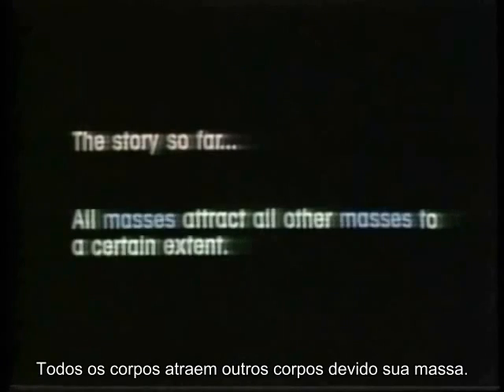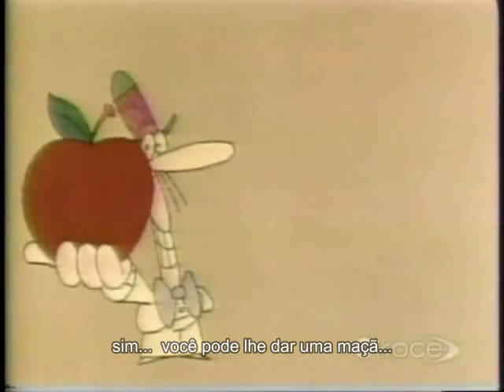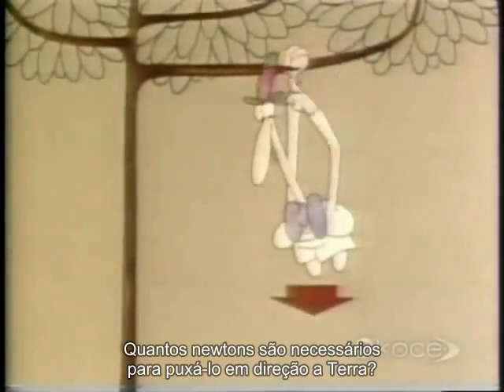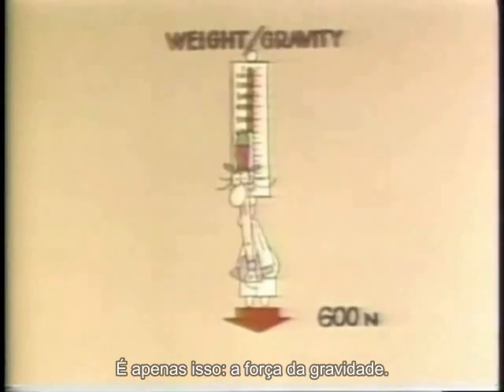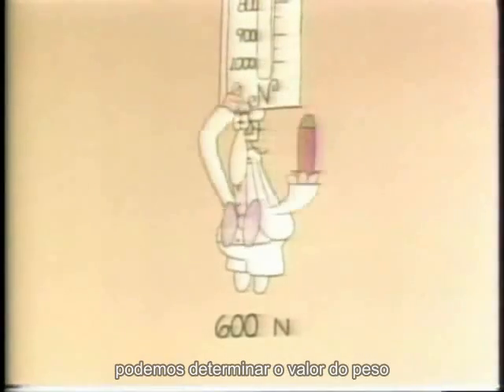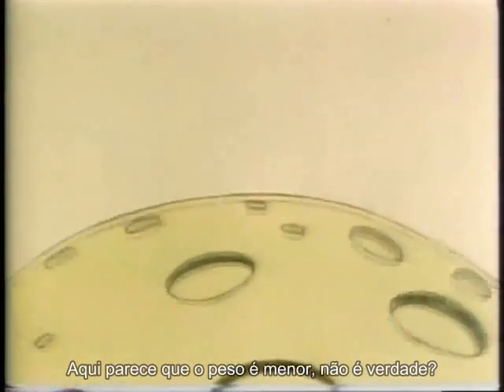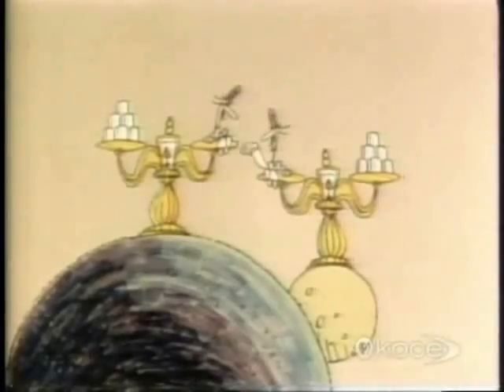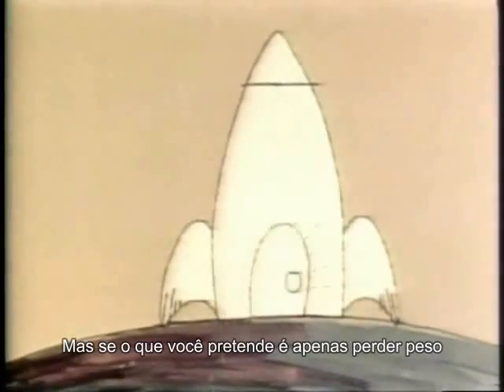Eureka! Massa X Peso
Eureka! Era um canadense de ensino seriado , que foi produzido e exibido pela TVOntario em 1980.  A série foi narrada por Billy Van , e apresentou uma série de animação de vinhetas que ensinava física aulas para crianças.

Eureka! é uma série de curtas animados humorísticos que ilustram os conceitos da física.  Cada programa tem uma abordagem simples e direta ao assunto. Enquanto os conceitos básicos são explicados, personagens e objetos de desenhos animados ajudam a demonstrar os princípios no video.  A constante revisão e reforço torna a mensagem clara, como resultado, o estudo da física torna-se fácil e acessível - até mesmo para os espectadores, sem uma sólida formação no assunto. Como massa e peso são conceitos constantes no mundo da metrologia, O Ipem-SP produziu a legenda do vídeo em português para disponibilizá-lo no Almanaque do Ipem-SP